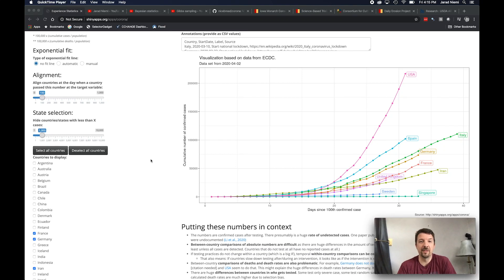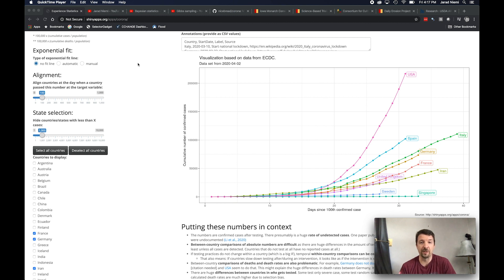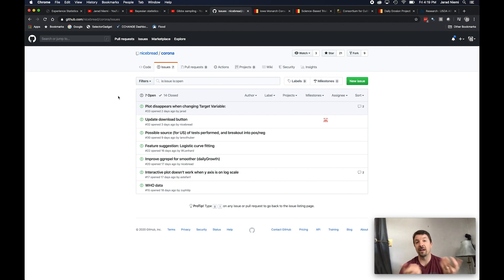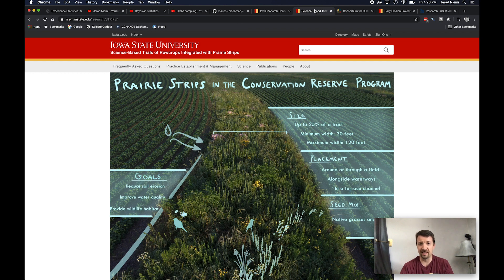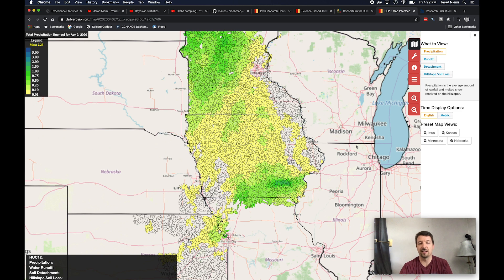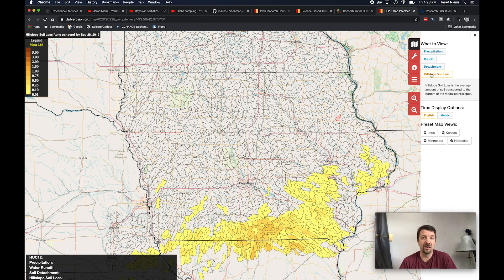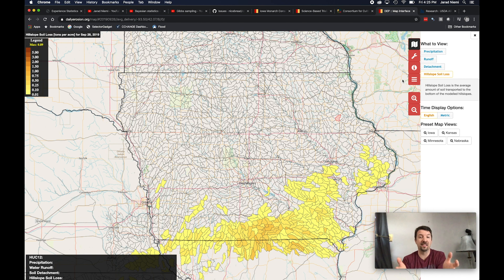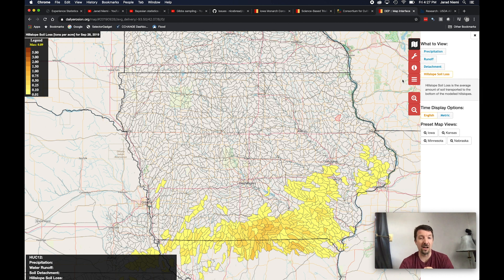Research summary for incoming graduate students (in the middle of a COVID-19 pandemic)